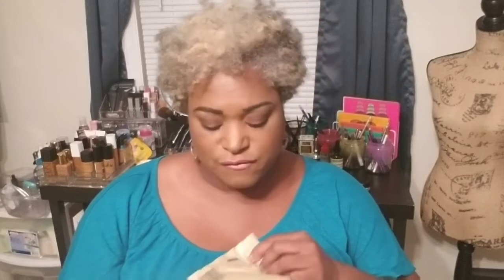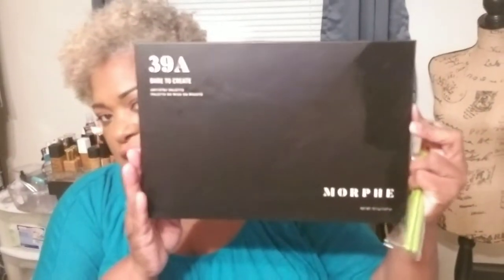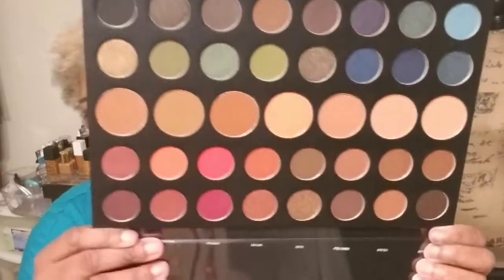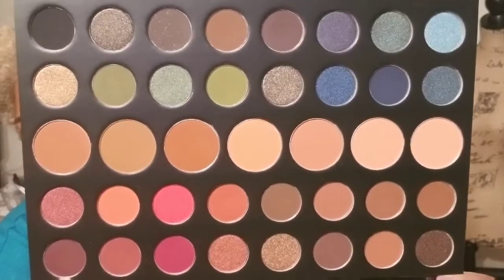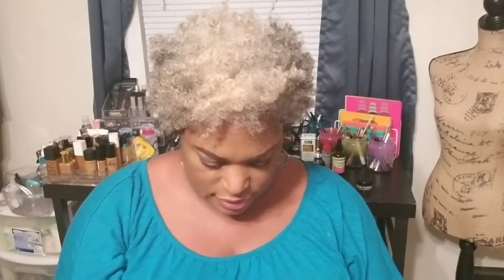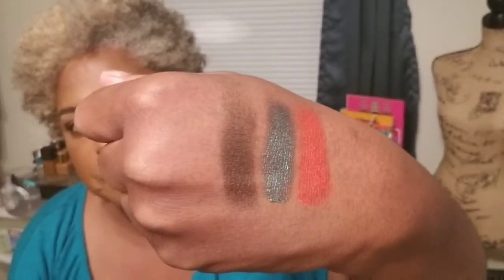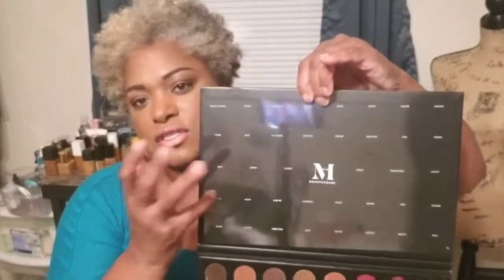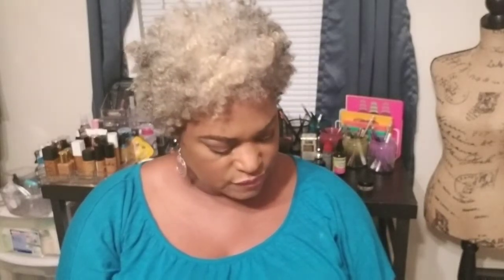I WON A GIVEAWAY😀😀😀